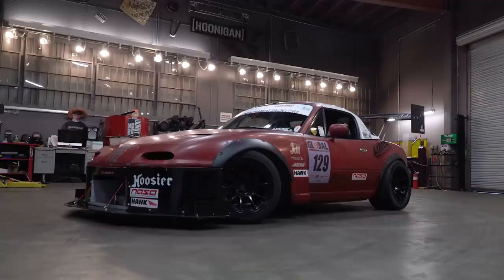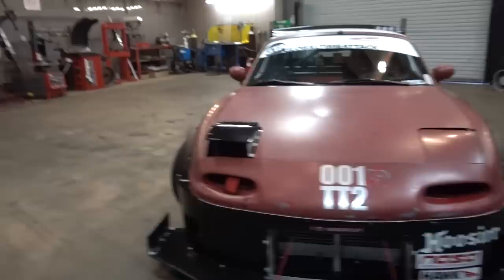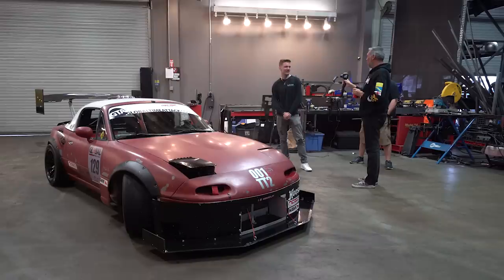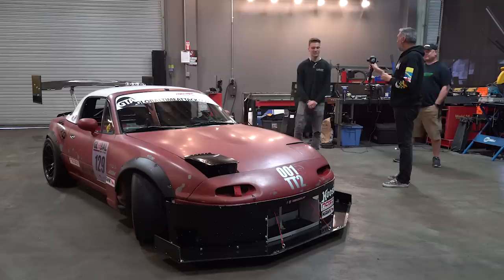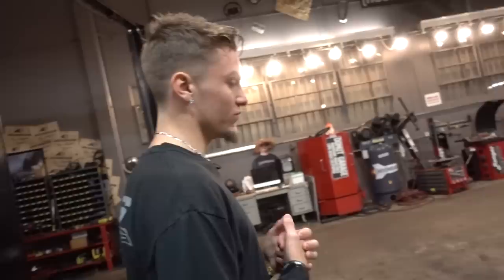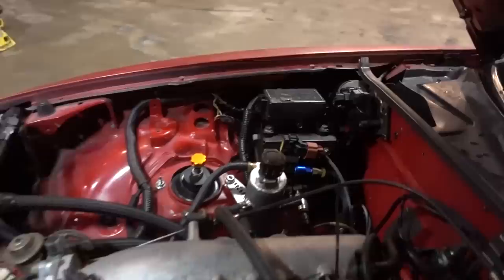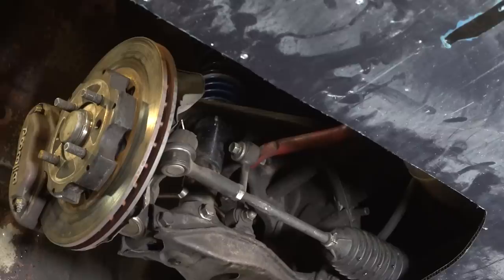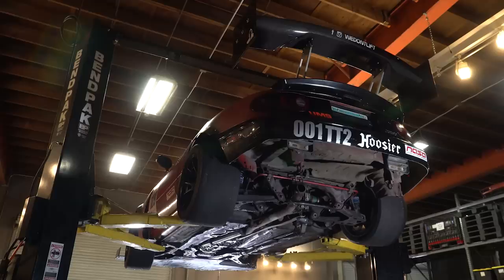Home-Built Track Monster Miata: FAST Frankenstein Build!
Time Attack vet Tony Szirka and his son, Ulrik, know a thing or two about making cars fast. But it's one thing to throw a bunch of money at a racecar to make it fast, and a whole other beast to make a car fast on the cheap. This thing is right up our alley: home built radness.